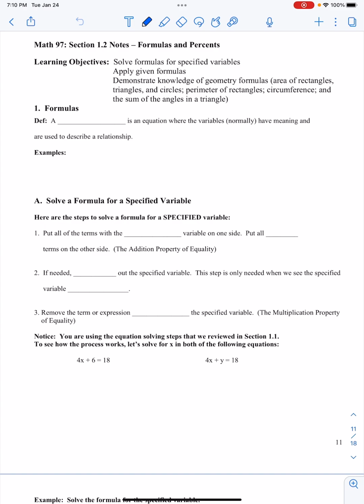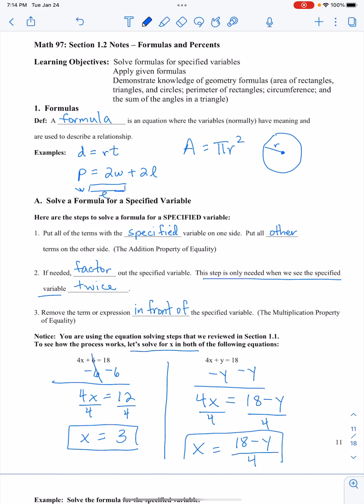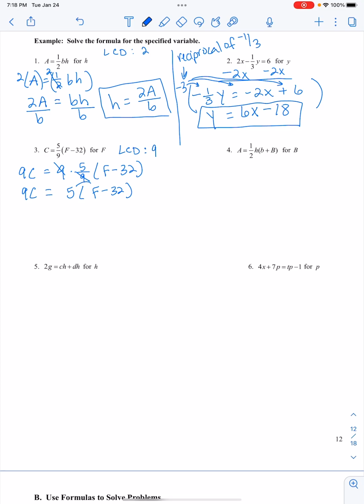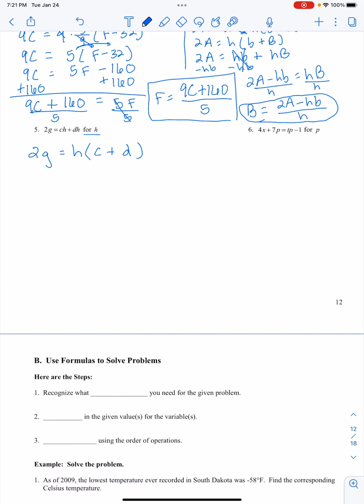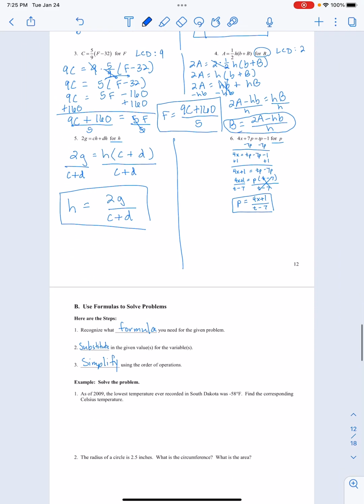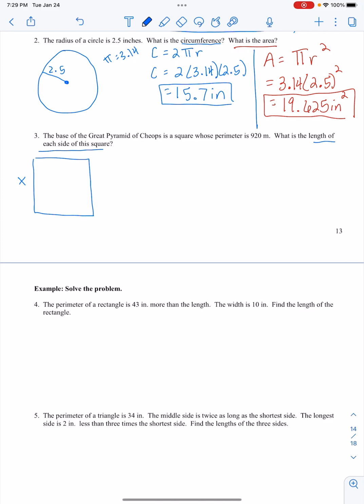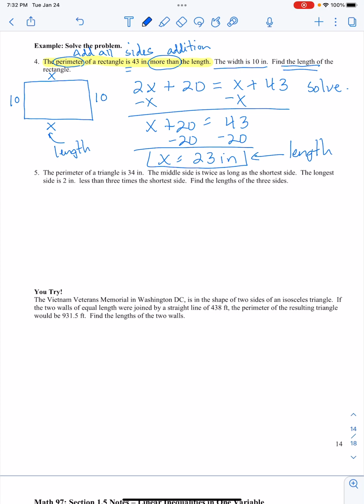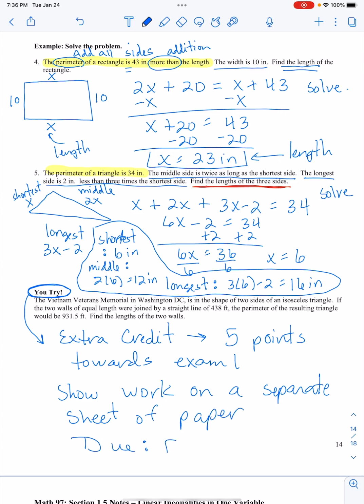Math 97 Section 1.2 pages 11 - 14